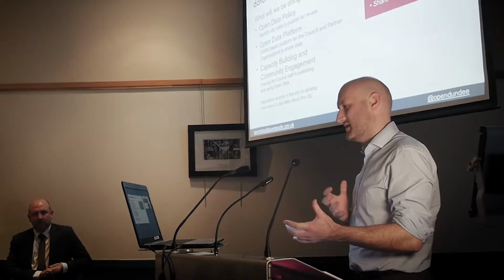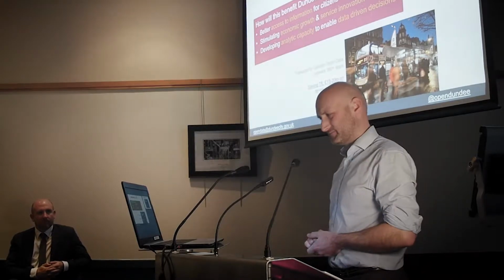Data Hub - Andrew Kesterton. Dundee meet the buyer event (14th December 2017)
Andrew Kesterton, IT Team Leader at Dundee City Council, provided an overview of Dundee's open data platform and how it relates to Lot 4 of the ShareMORE tender: Advanced Use of Urban Data.